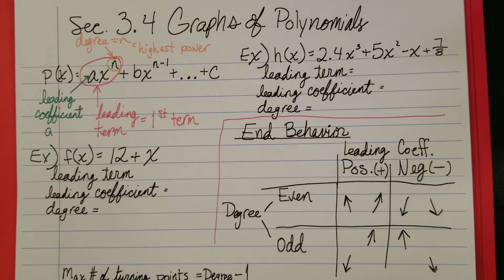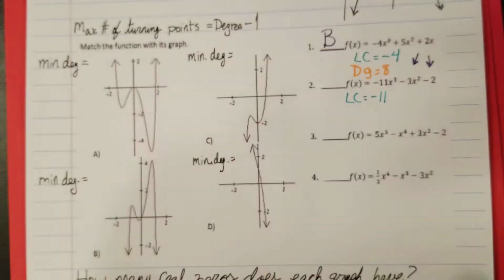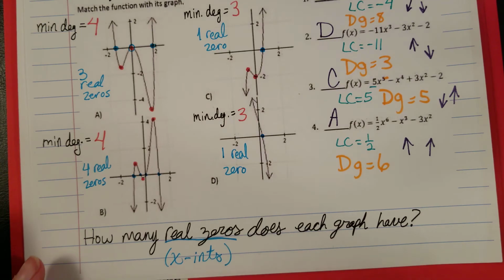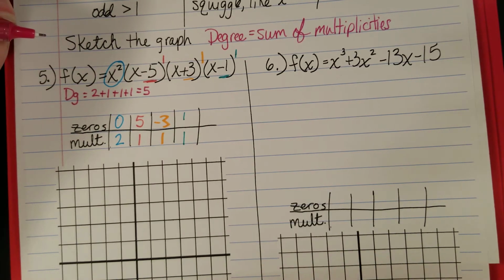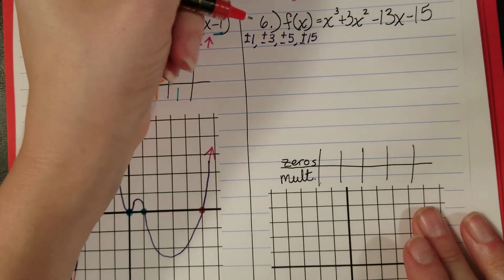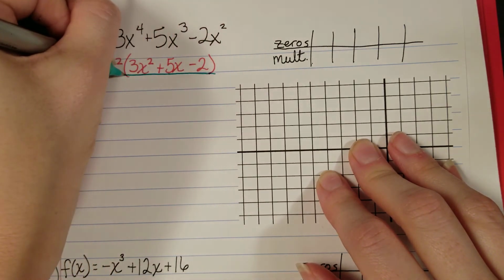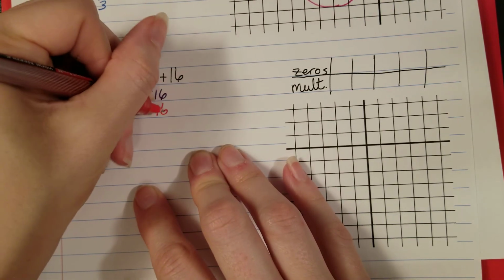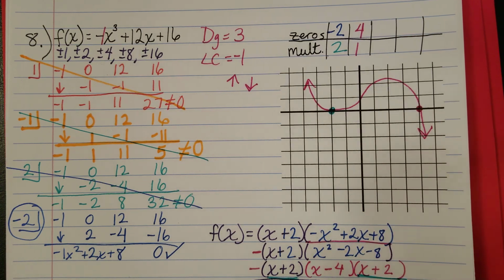Sec. 3.4 - Graphing Polynomials (part a)